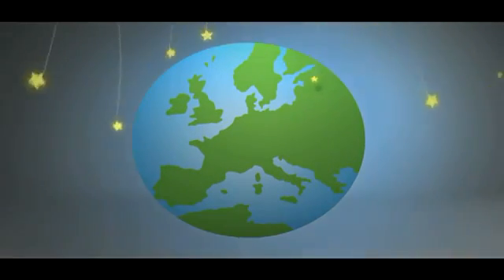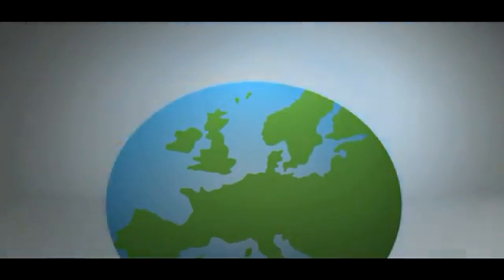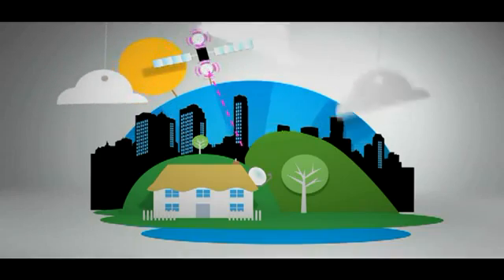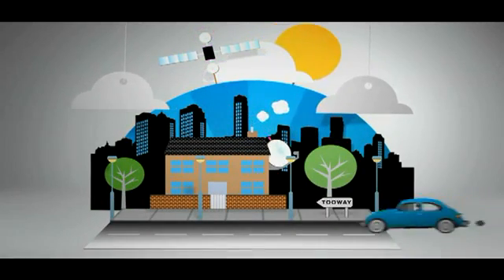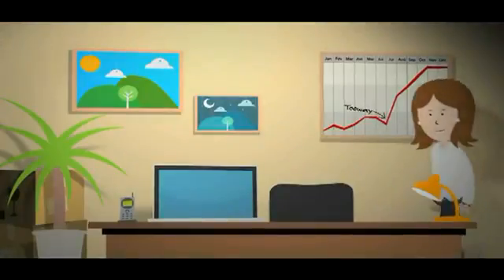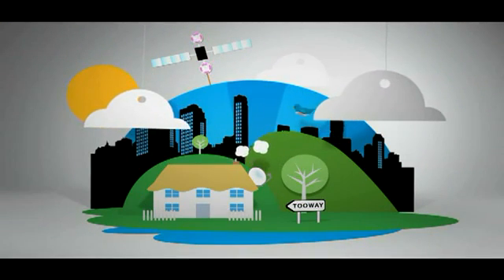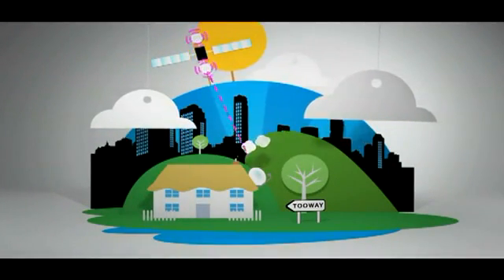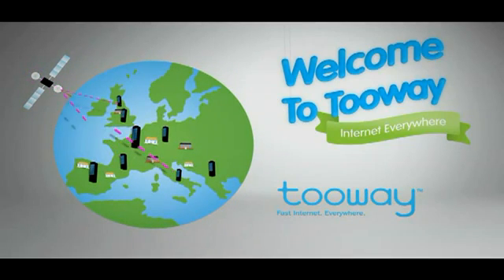Tooway lifts-off on Eutelsat's KA-SAT satellite!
Globaltt (GT&T) Private Teleport and Earth Station satellite communication services are used in locations (as Iran) where terrestrial Internet connection and voice access is not available, not reliable, not good enough, or for security/privacy reasons. The communication via satellite is available worldwide, including vessels at sea, mobile land vehicles. but mainly applicable for land based fixed usage for Small and medium offices (SOHO/SME).

SkyOne
The most popular satellite service in Iran is a SkyOne-IP broadband two-way satellite internet transfer (VSAT system) broadband two-way internet satellite  service transfer system (VSAT), which provides quality access to the internet in even the deeper accessible areas. It not only provides a satellite internet access connection but also a wide range of additional services. It is an ideal solution, if you want to start personal communication or local network in your new site (mining, agriculture, timber, etc...). Globaltt (GT&T sa) provides in Iran following services:

    two way internet satellite broadband access,
    VSAT Private Network,
    broadcasting services,
    SCPC/SCPC,
    SCPC/DVB,
    MESH services single hop for private group,
    STAR/DAMA,
    VSAT Mini Hub Solution,
    SVNO (VNO) and many more.

BganGlobalTT (GT&T sa) provides in Iran new mobile services. BGAN deliver seamless network coverage across most of the world's landmass. Users are able to get broadband internet  access wherever they go, not just in major cities or airports. BGAN is currently accessible in Iran, Europe, Africa, the Middle East, Asia, North and South America.

Usually the VSAT (SkyOne-Ip/SkyEdge-IP in Iran is better for permanent base station Where it is at least 50 time less expensive in usage and twice less expensive in investment than the GlobalTT BGAN, where the BGAN  is a little more expensive is term of investment but is usually in Cameroun cheaper than the 3/4G cell phone and fully portable reliable and extremely easy to set-up and use.